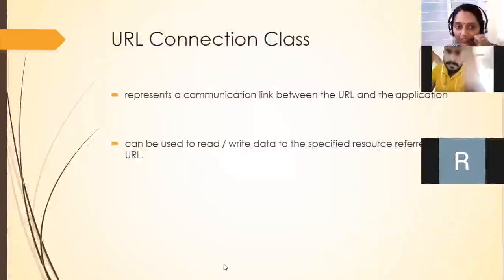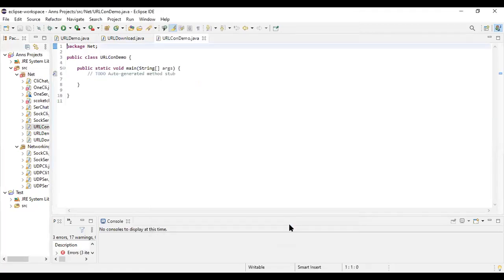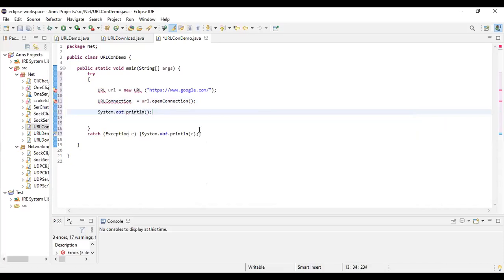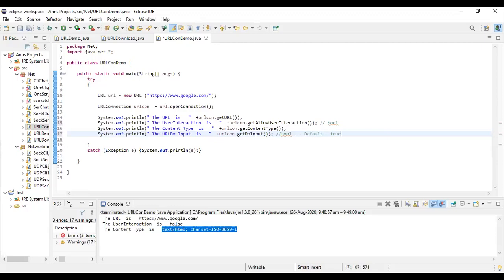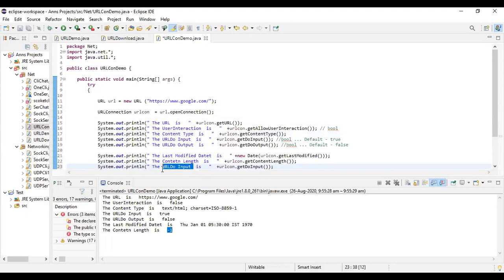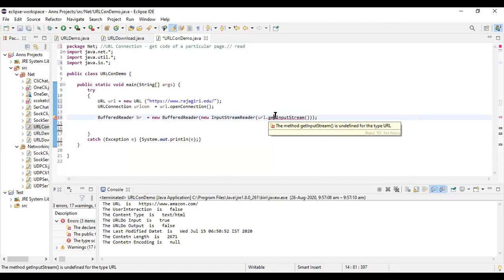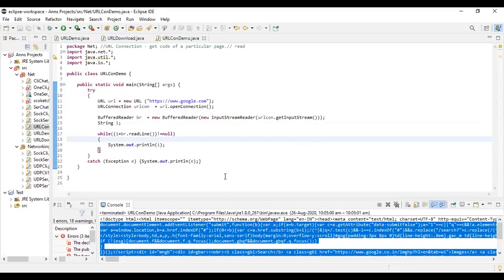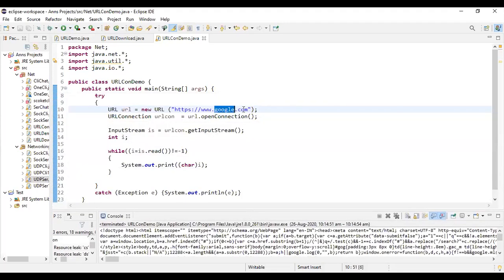URL ConnectionClass Java